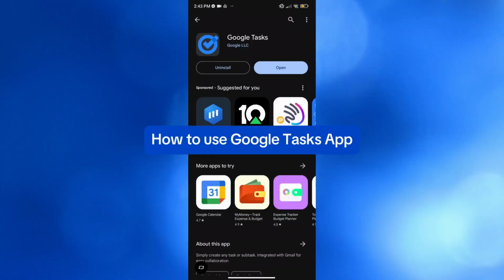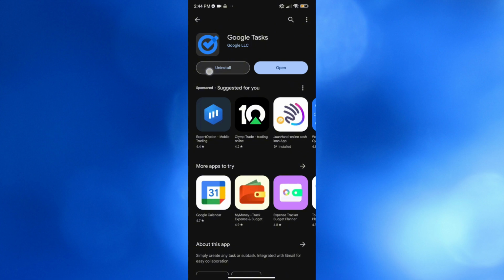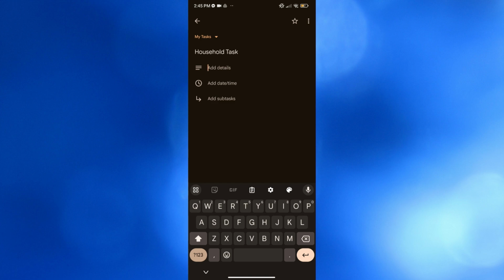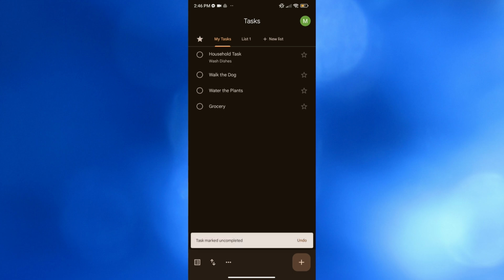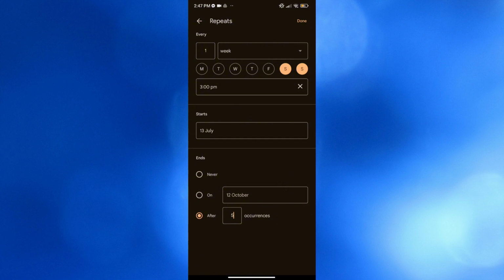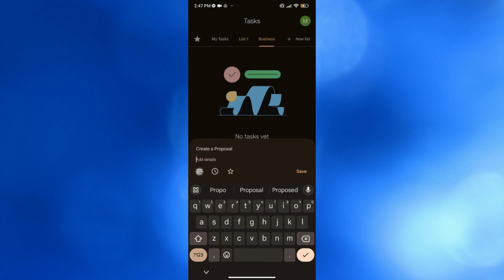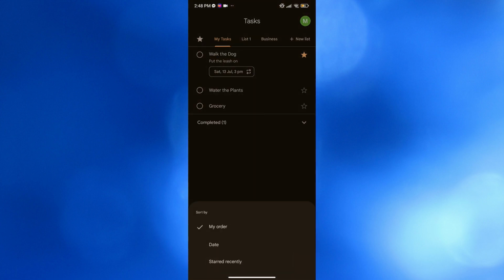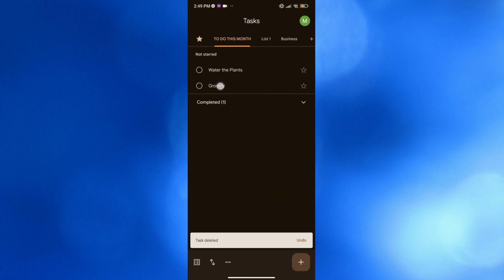How to Use Google Tasks App Effectively (2026) iPhone & Android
In this tutorial we have shown how to use google tasks for project management